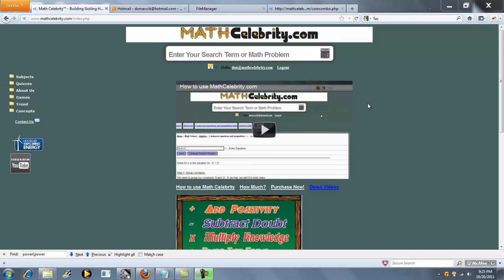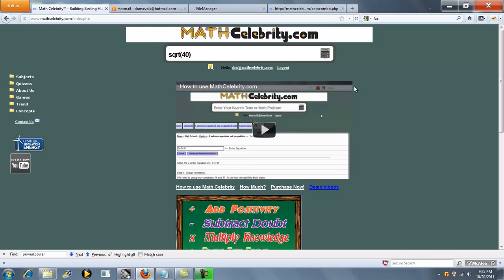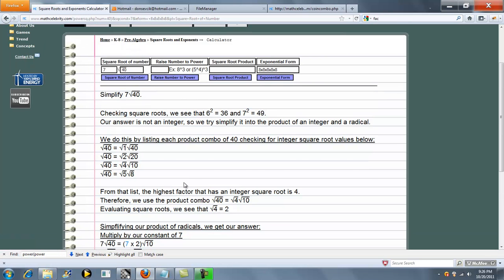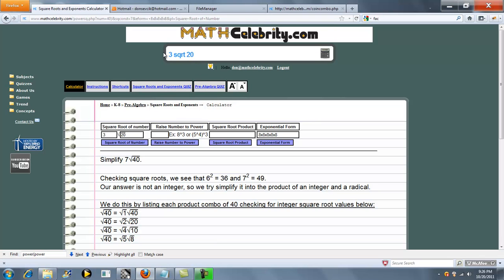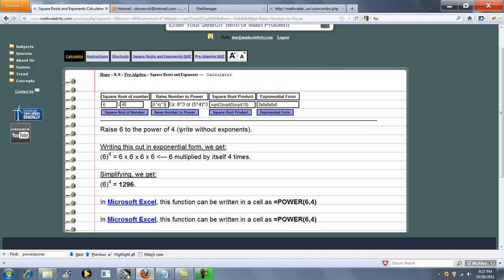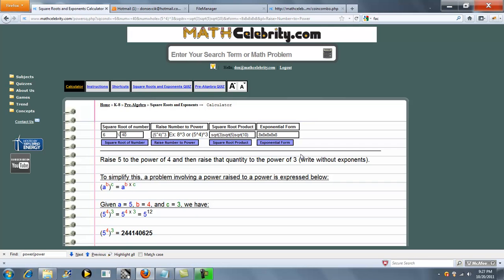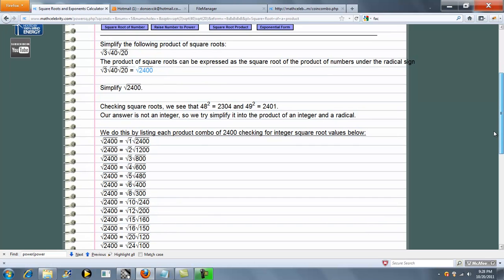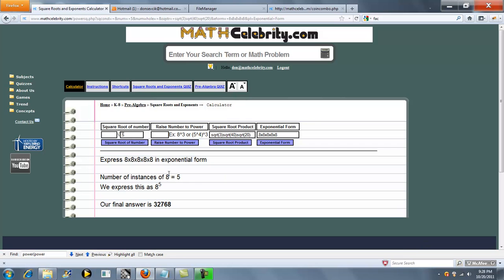Square Roots and Exponents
Square Root of a number, a number raised to a power, product of square roots, exponential form Get the tablet and products I use for math here: